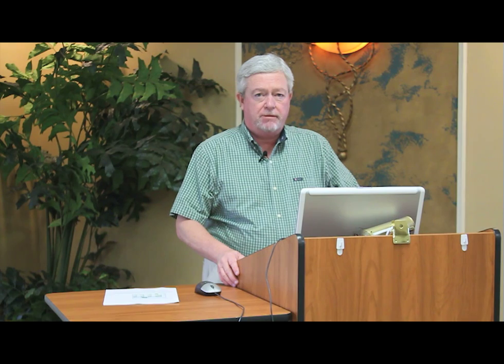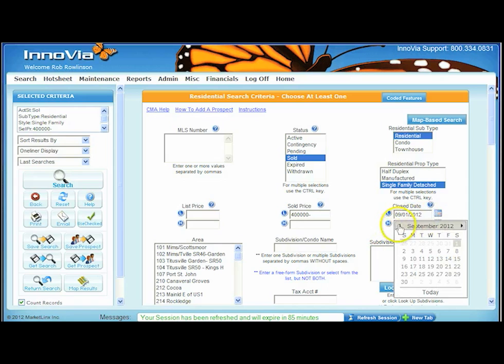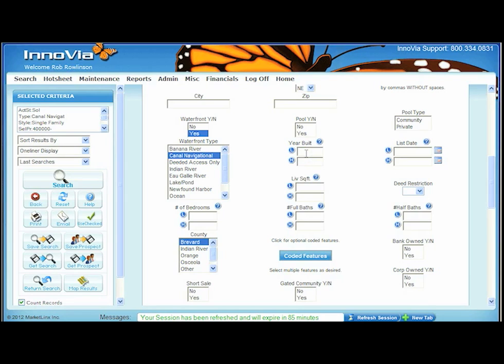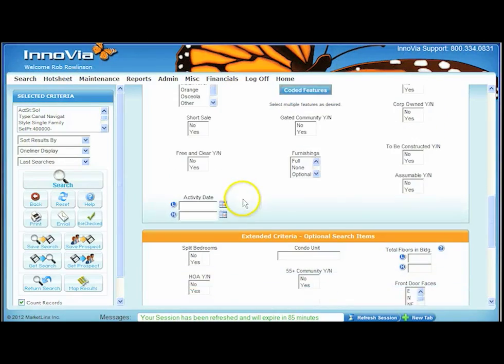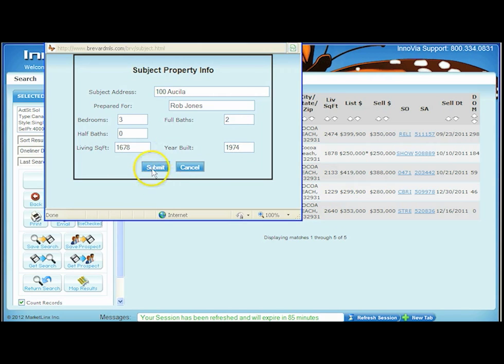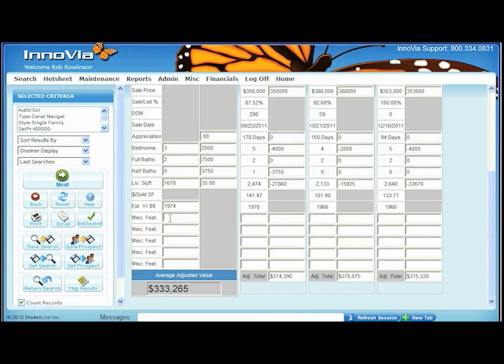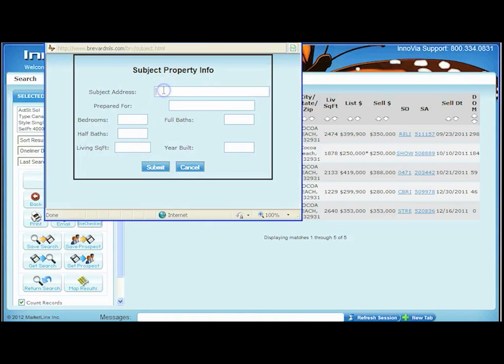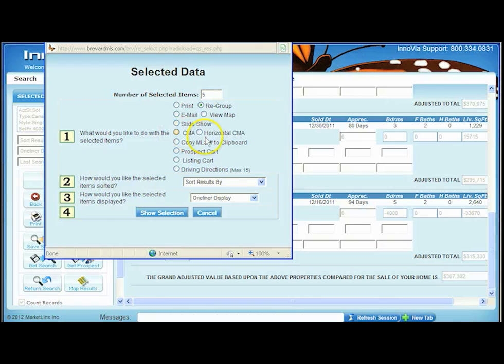Quick CMA.mov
The following video lecture, presented by Rob Rowlinson, is a walk through of the Quick CMA function in the Brevard MLS Innovia system.